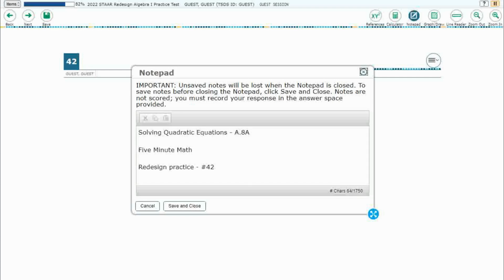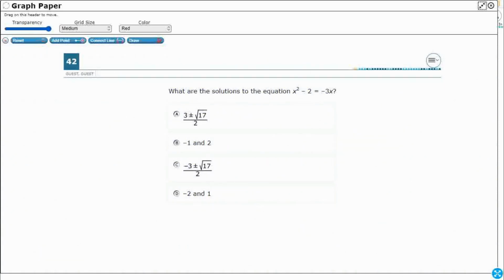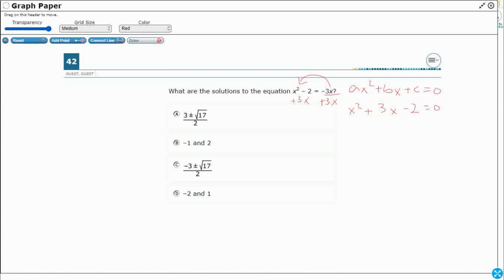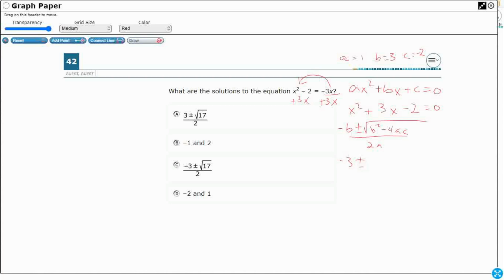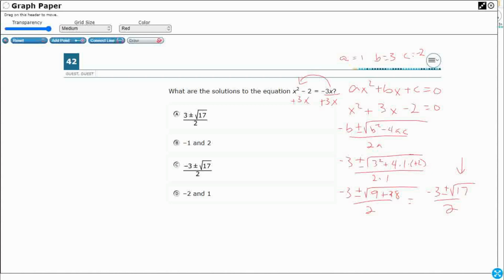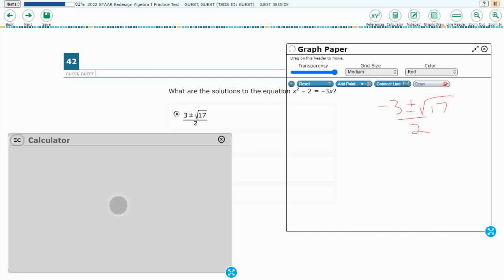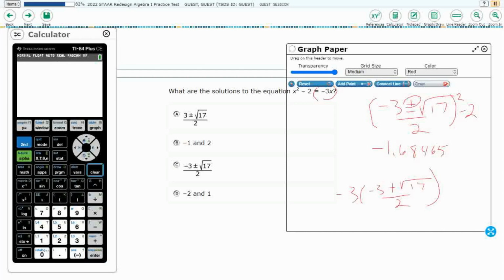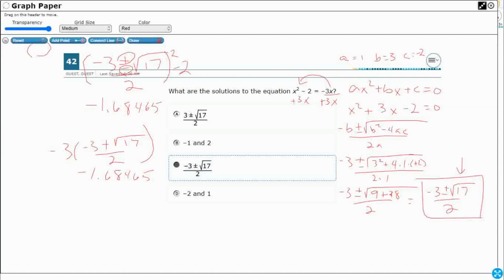Algebra 1 STAAR Practice Solving Quadratic Equations (A.8A - #14)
Practice solving quadratic equations having real solutions by factoring, taking square roots, completing the square, and applying the quadratic formula with a test item from the redesign practice STAAR test (#42 - A.8A)